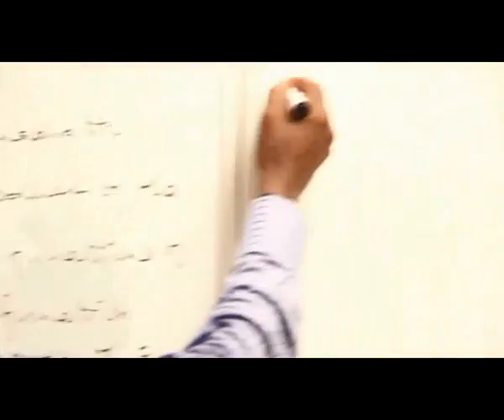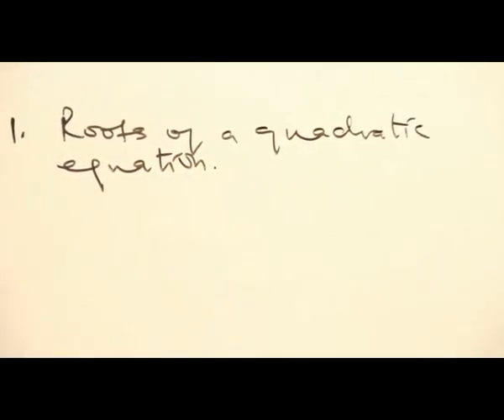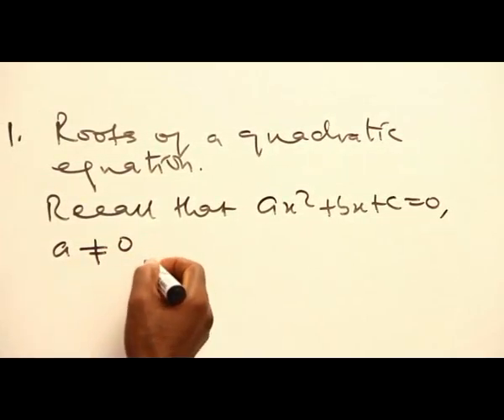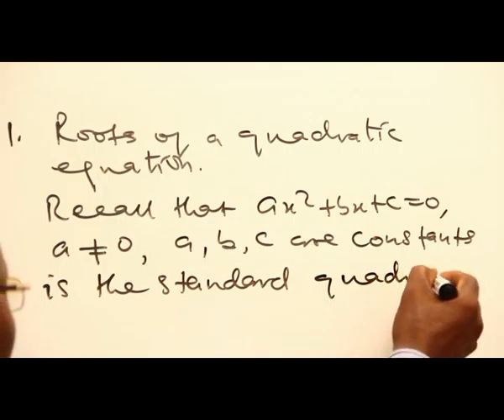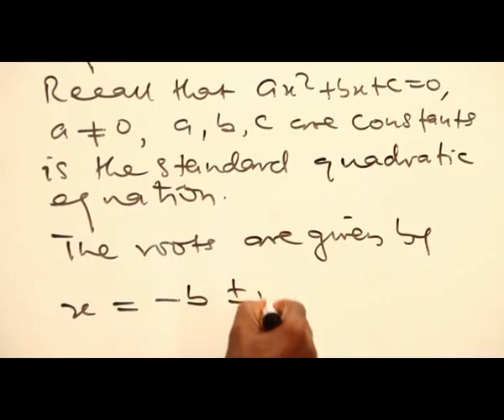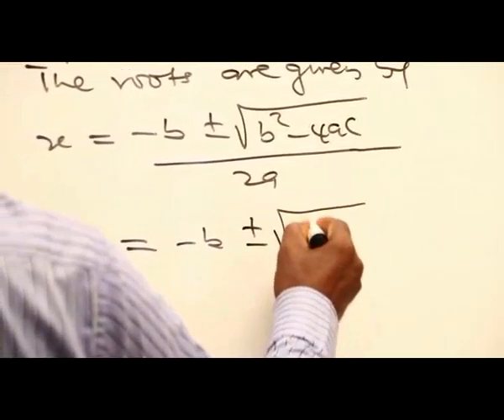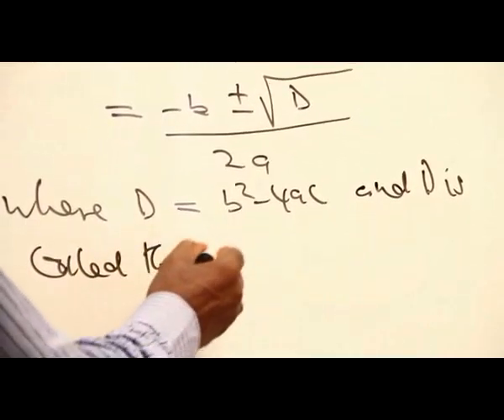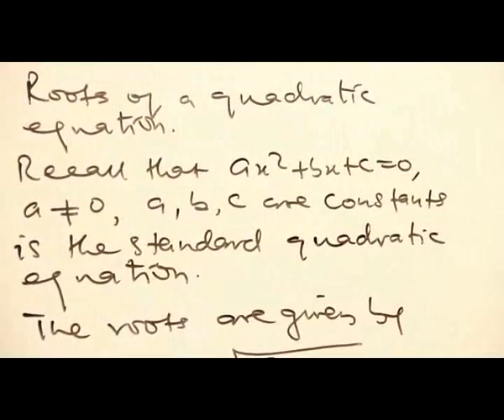QUADRATIC EQUATION & FUNCTIONS PART 2